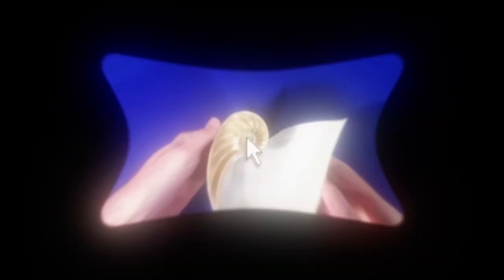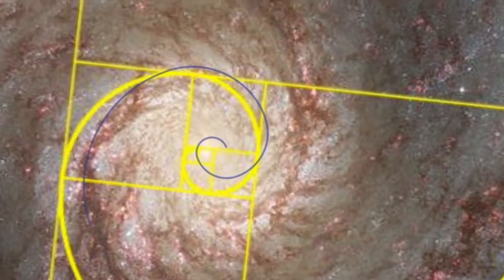MMW_VLOG_GROUP#1_A-121